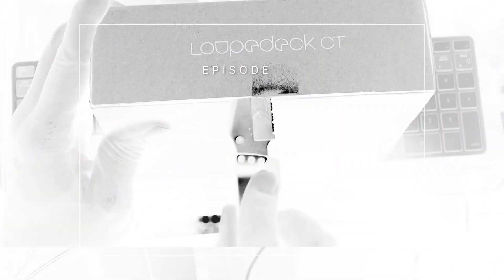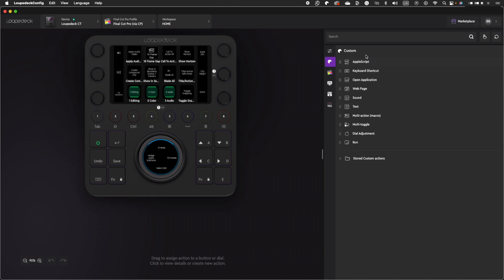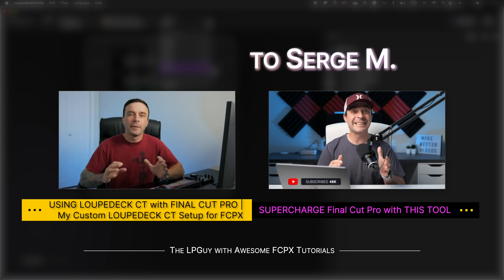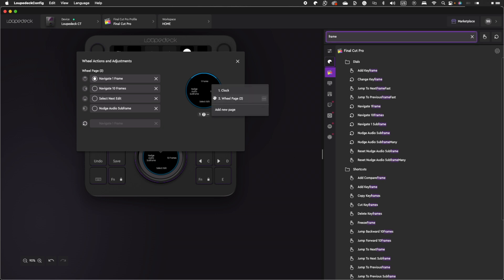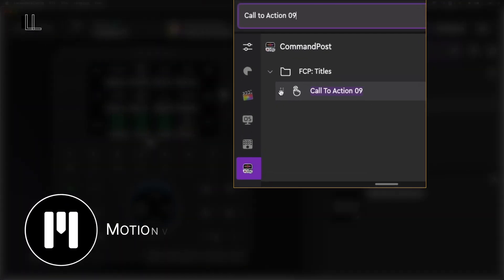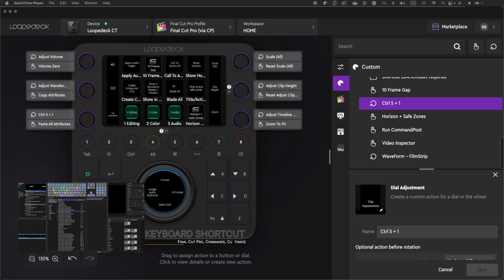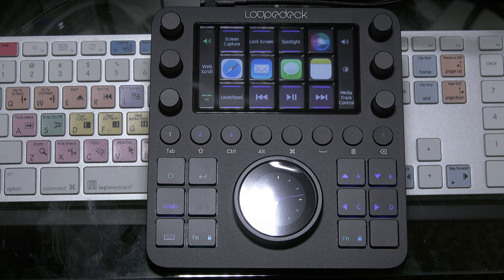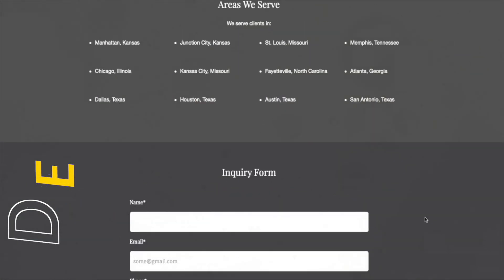Cinematic LoupeDeck CT Review | Episode 1 | "What's In My Camera Bag?"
Today, I will unbox the LoupeDeck Creative Tool with components and install the LoupeDeck software on my iMac M1. Also, I will give you all a thorough breakdown of the LoupeDeck CT and how I incorporate using this console to help speed up my editing workflow in FinalCutPro

This is my very first product review, so if you could give me some feedback, I'd Highly Appreciate It!

Welcome to the first episode of "What's In My Camera Bag?" with non other than your host, Steven Galimore, Cinematographer and CEO of DisRizEntertainment.

Custom URL is in the Works. Please Let Me Know What You Think!
I Want to Hear Your Opinion

Let Me Know What You Think! I Want to Hear Your Opinion

LoupeDeck CT on Amazon

OverView:

@Loupedeck Creative Tool Unboxing - 00:00
What are the steps for creating a LoupeDeck account? - 00:21
Summary of the New LoupeDeck 5.2 Software - 02:08
Profiles in LoupeDeck 5.2 Software - 03:04
What Is the Main Profile? - 04:02
LoupeDeck CT | FCP X Tutorial | DisRizEnt WorkFlow - 04:56
Special Shout-Out to @serge.morgotch - 5:12
Special Shout-Out to @motionvfx for the AweSome PlugIns - 10:49
Now let's get to the LoupeDeck CT Honest Review - 14:08
Special Shout-Out to @JessicaOS for the Lovely VoiceOver - 18:15

Head Over to MotionVFX to Check On the Latest Specials for Your Next Edit

A Must Have Plugin

PC EQUIPMENT
iBUYPOWER i7 Pro Gaming PC

VIDEO CAPTURE DEVICES
Elgato HD60 S+
Elgato HD60 S
Elgato CamLink
Elgato Stream Deck
Elgato Green Screen - Collapsible Chroma Key Panel

DISRIZENT Editing CPU
iMac M1

Any Person Donating Will Also Receive A Shout Out!

Follow DisRizEnt ON FACEBOOK, TWITTER, & INSTAGRAM:
**Follow all my other social medias**